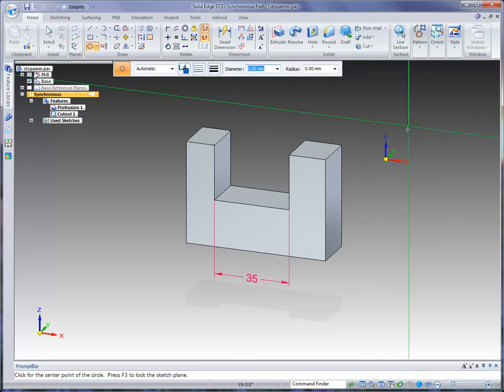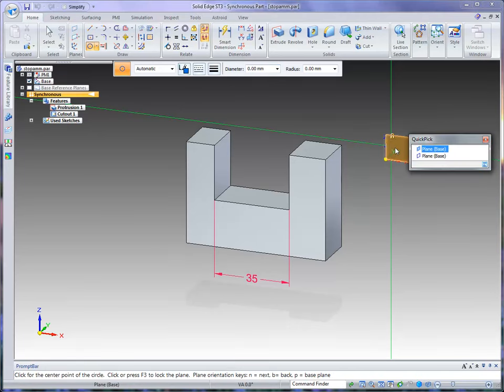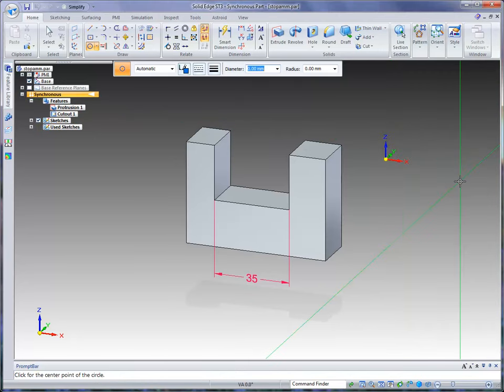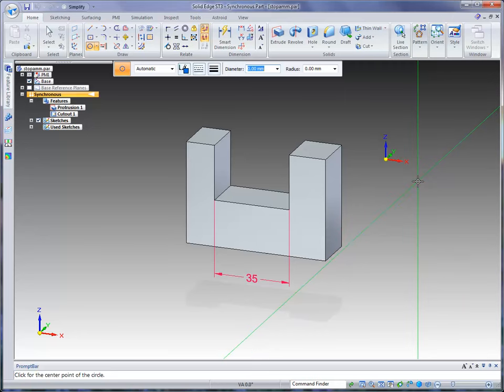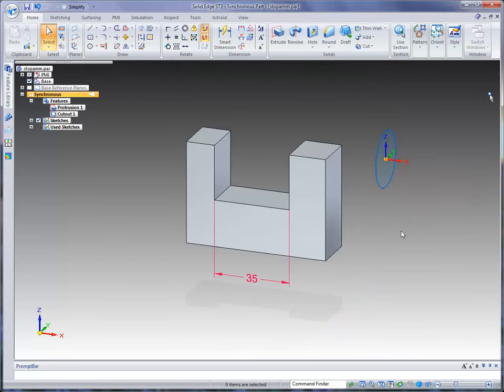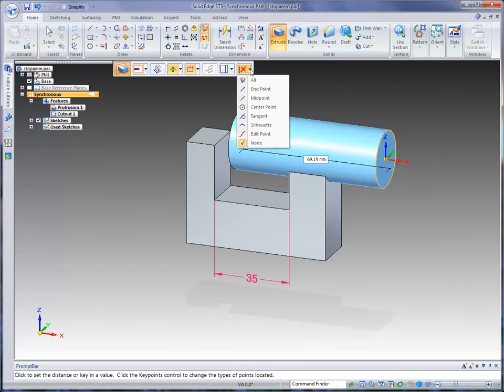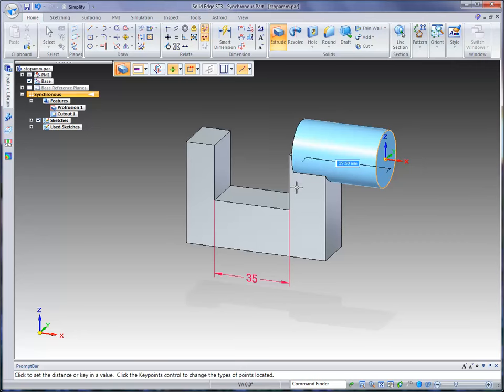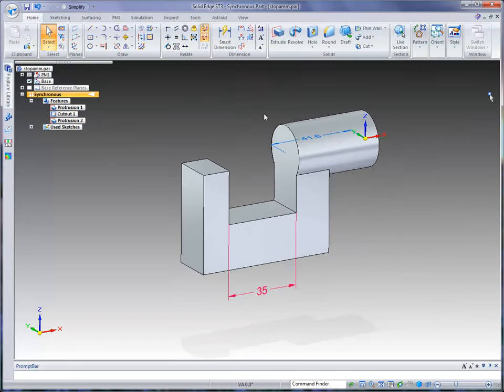Initiation Solid Edge - Création pièce (etape 3)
Avec Solid Edge, apprenez à créer un ajout de matière à l'aide de la technologie Synchrone, une méthodologie de modélisation nouvelle génération